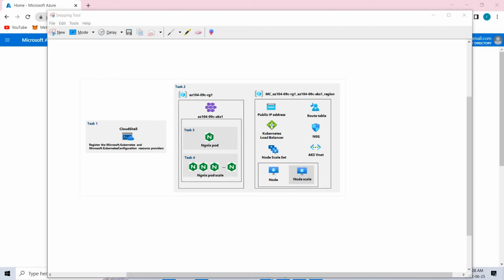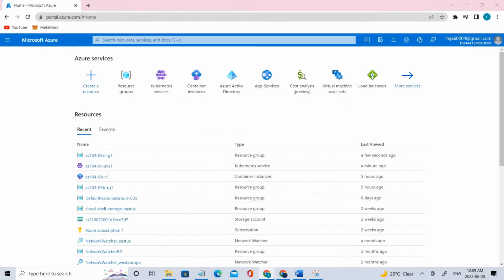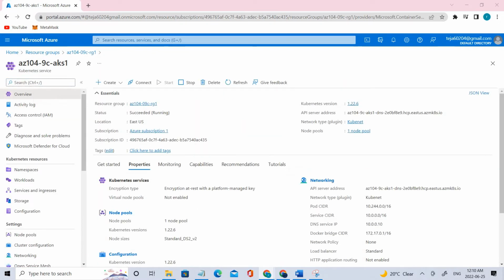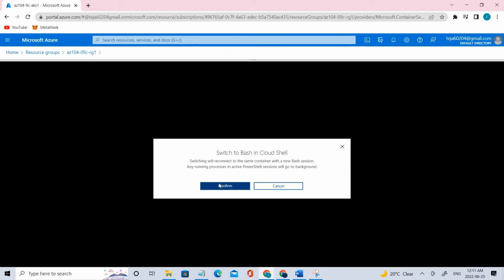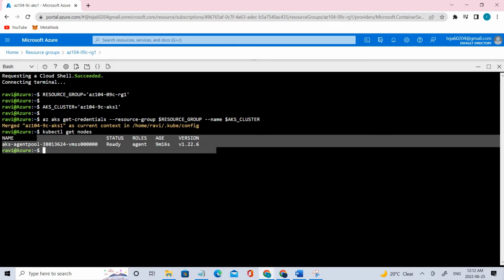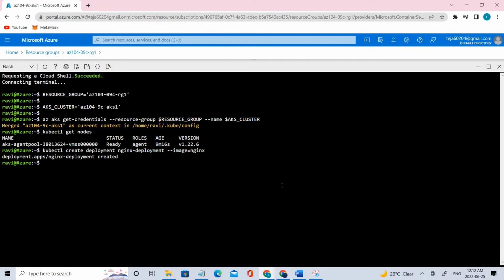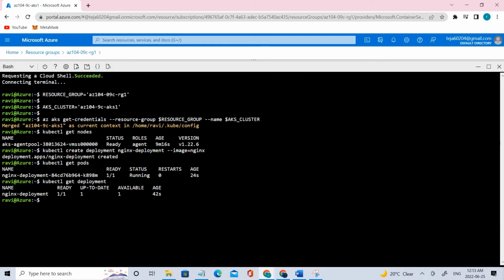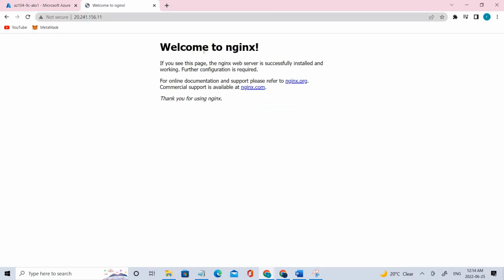Deploy pods into the Azure Kubernetes Service cluster||AZ104||Azure tutorial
Application development continues to move toward a container-based approach, increasing our need to orchestrate and manage resources. As the leading platform, Kubernetes provides reliable scheduling of fault-tolerant application workloads. Azure Kubernetes Service (AKS), a managed Kubernetes offering, further simplifies container-based application deployment and management.

Kubernetes is a rapidly evolving platform that manages container-based applications and their associated networking and storage components. Kubernetes focuses on the application workloads, not the underlying infrastructure components. Kubernetes provides a declarative approach to deployments, backed by a robust set of APIs for management operations.

You can build and run modern, portable, microservices-based applications, using Kubernetes to orchestrate and manage the availability of the application components. Kubernetes supports both stateless and stateful applications as teams progress through the adoption of microservices-based applications.

As an open platform, Kubernetes allows you to build your applications with your preferred programming language, OS, libraries, or messaging bus. Existing continuous integration and continuous delivery (CI/CD) tools can integrate with Kubernetes to schedule and deploy releases.

AKS provides a managed Kubernetes service that reduces the complexity of deployment and core management tasks, like upgrade coordination. The Azure platform manages the AKS control plane, and you only pay for the AKS nodes that run your applications.

A Kubernetes cluster is divided into two components:

Control plane: provides the core Kubernetes services and orchestration of application workloads.
Nodes: run your application workloads.

When you create an AKS cluster, a control plane is automatically created and configured. This control plane is provided at no cost as a managed Azure resource abstracted from the user. You only pay for the nodes attached to the AKS cluster. The control plane and its resources reside only on the region where you created the cluster.